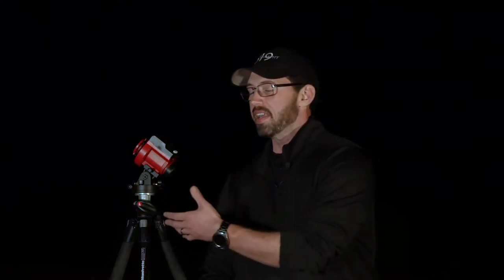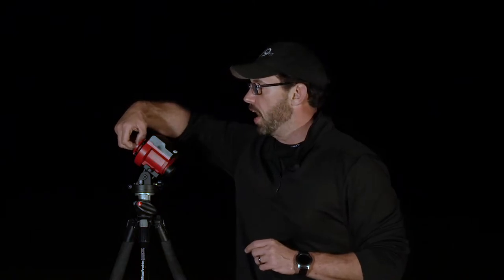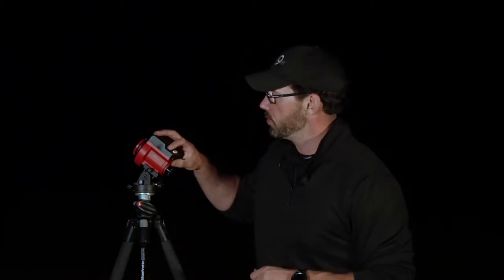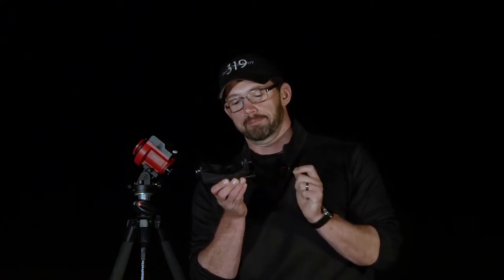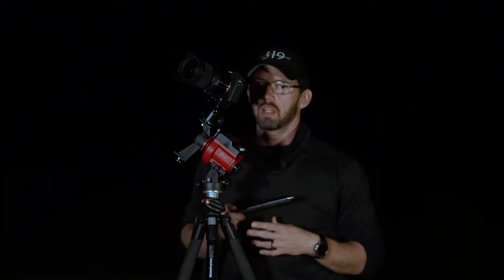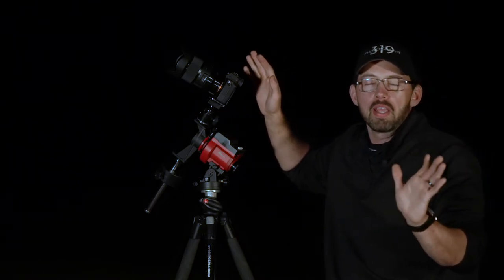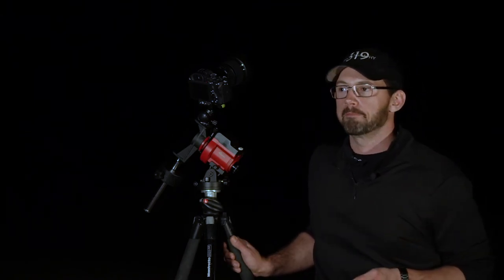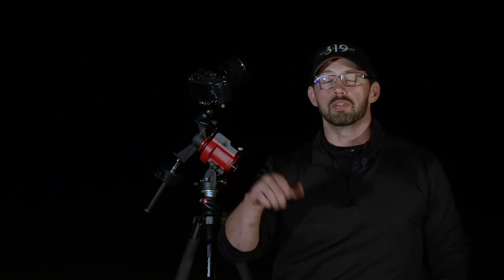Tracking the Milky Way with an iOptron SkyGuider Pro!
Interested in tracking your Milky Way images to get those tack sharp, pinpoint stars?  A great tool for that is the iOptron Skyguider Pro equatorial tracker.

In this video, Tony shows you the basics of how to set up your tracker, align it, tips on composing your images, basic camera settings, and a few troubleshooting tips!

Trackers are awesome tools, but they do take some getting used to.  In short, there is a learning curve that will involve a lot of frustration and like a few four letter words.  But, don't let that deter you.  The images that you can create with a tracker are stunning, regardless of whether you are shooting wide-field astro-landscape images or deep sky objects!

Do you use a tracker?  If so, which one and what have your experiences been with it?

Do you have a tracker but want hands on, in person instruction on how to use it?  Bring it with you when you join us for one of our UNIQUE / Workshops and we will make sure that you leave confident on how to use your tracker!  for more information on how you can join us in the field.